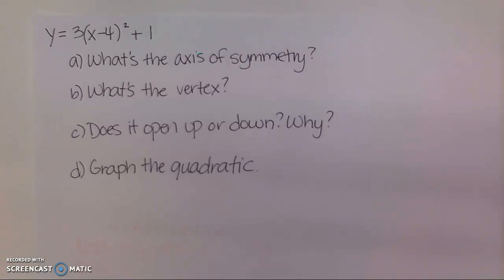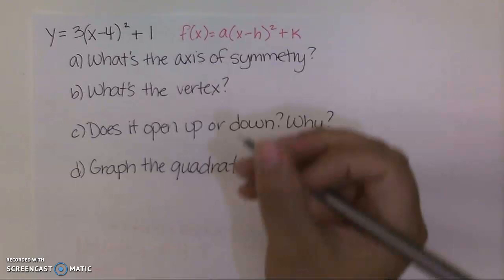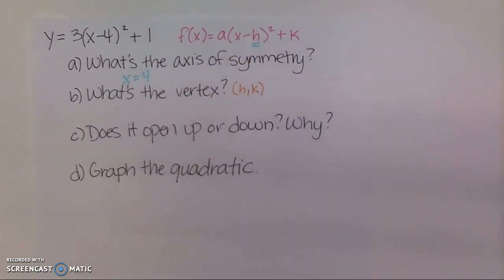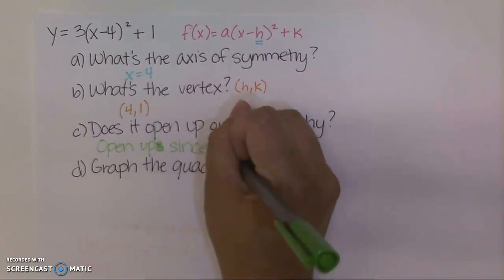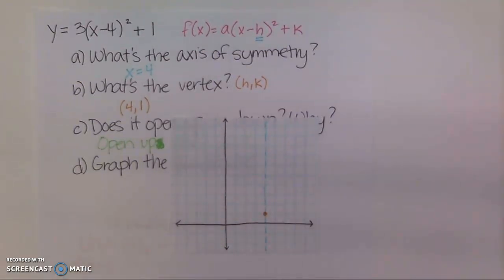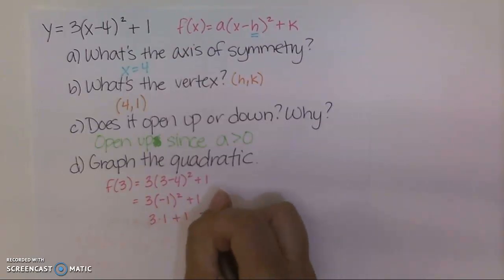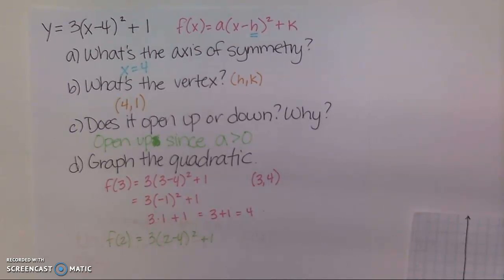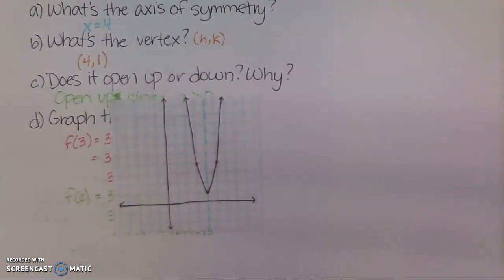Vertex Form of a Quadratic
How to identify key features of quadratics when they are in vertex form.  Also how to graph a quadratic in vertex form.